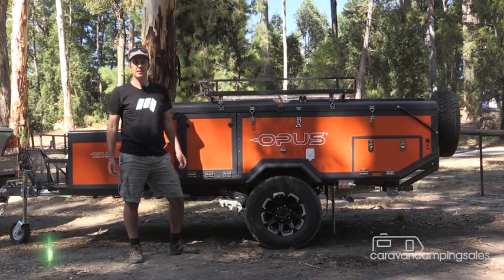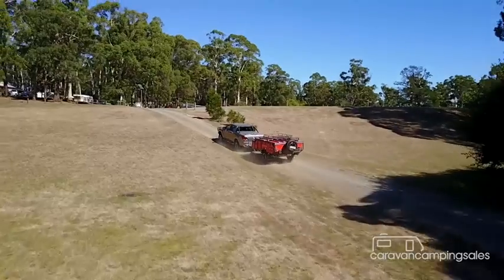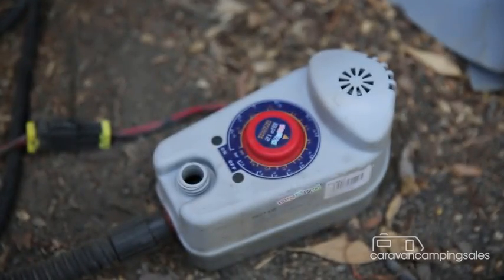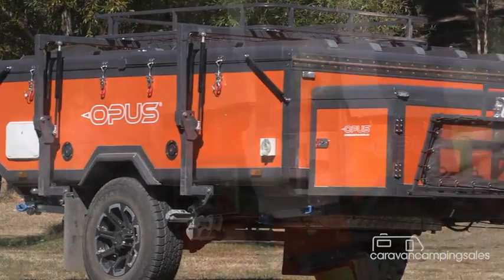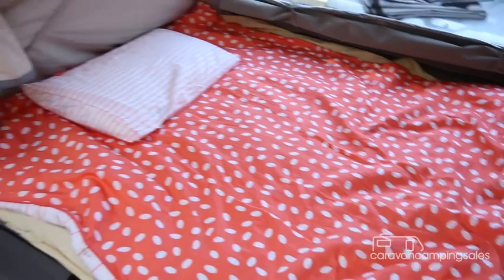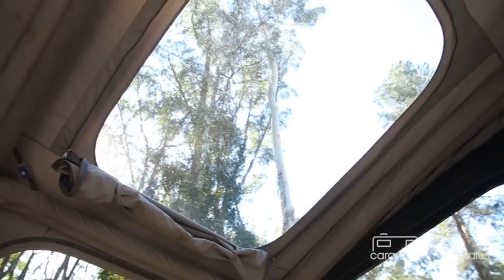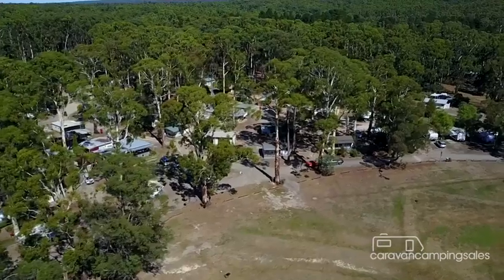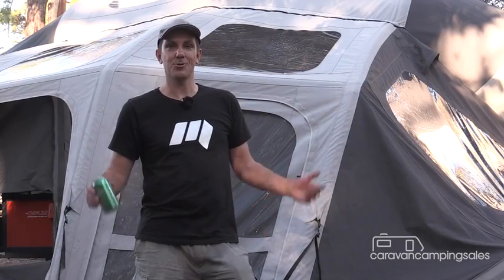OPUS OP4 camper reviewed by Chris Fincham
Chris Fincham, the well respected caravan and camping guru from Caravan and Camping Sales, has reviewed our Air OPUS!